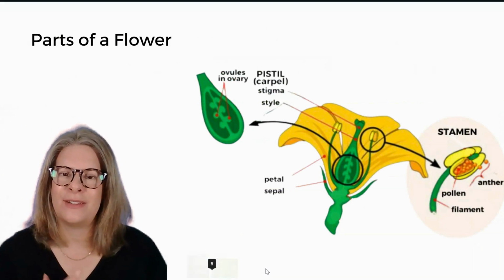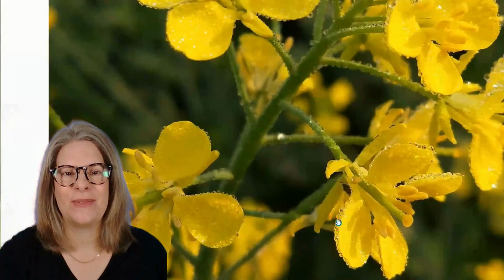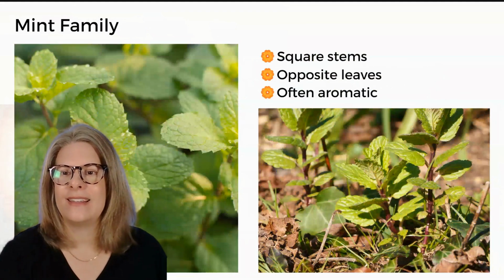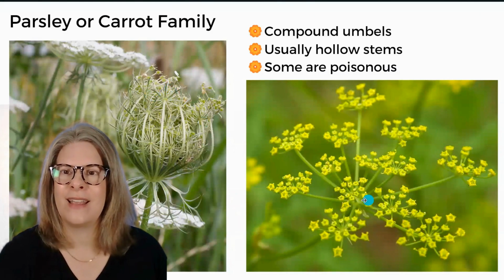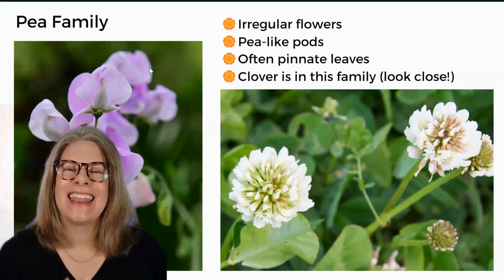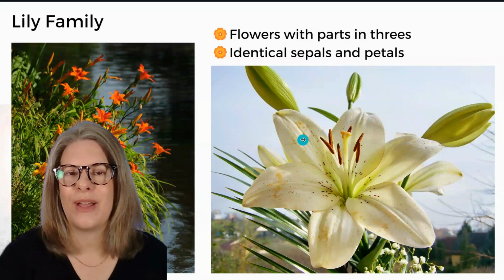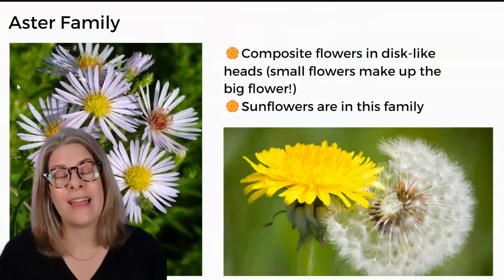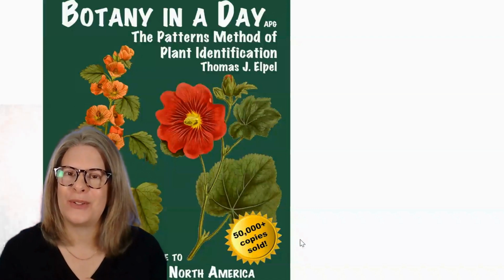Wildflower Field Trip | ID Flowers by Pattern or with the SEEK App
🌸 In this hands-on science field trip, your middle schooler will learn how to identify wildflowers using two fun methods: our DIY family pattern guide or the SEEK app.

✅ Explore local wildflowers
✅ Use pattern clues or tech to ID plants
✅ Practice nature journaling and sample collection
✅ Make a simple flower press to preserve specimens

📥 Want more activities like this?
Download our free guide: **Backyard Science Projects: 5 Outdoor Activities That Actually Work for Middle Schoolers**

🌿 This is just one of many outdoor science adventures inside the Field Trip Academy Membership.